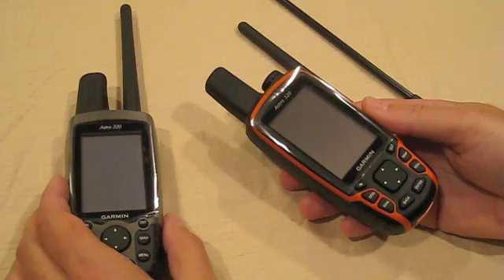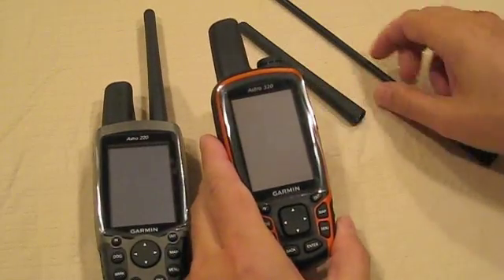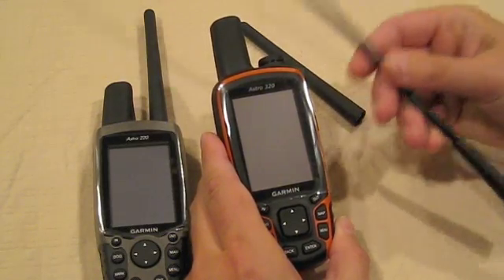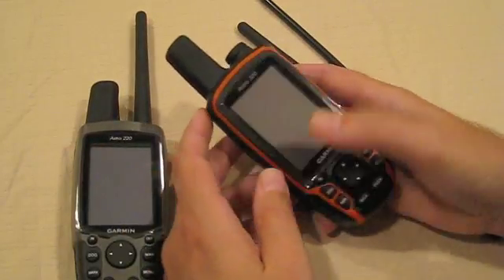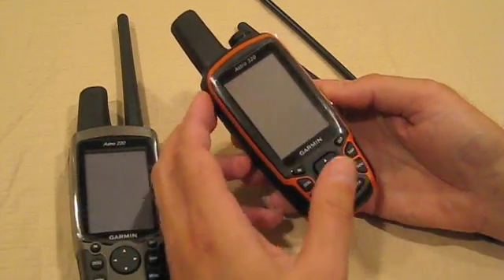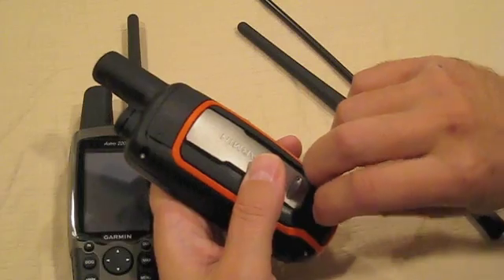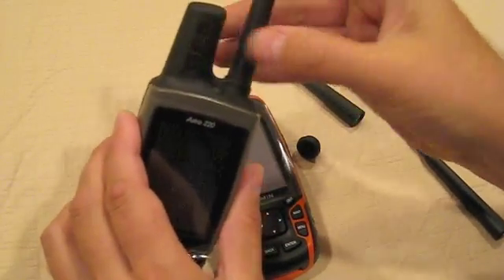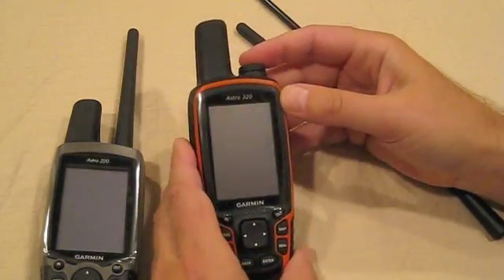Garmin Astro 320 and 220 Dog Tracking GPS comparison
Garmin Astro 320 vs 220 GPS system comparison 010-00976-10, 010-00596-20, 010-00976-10, 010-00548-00. Use Astro GPS system for hunting, dog tracking. Video by